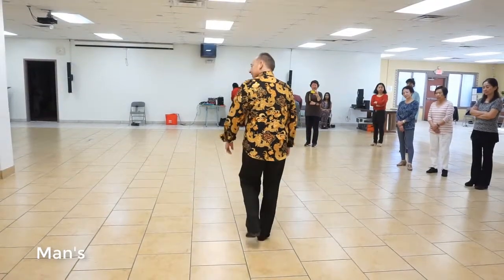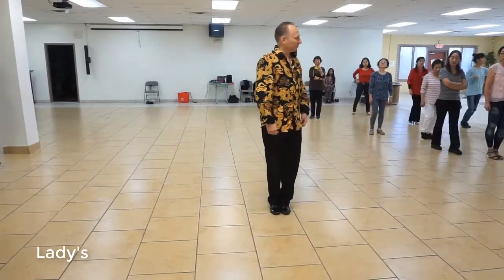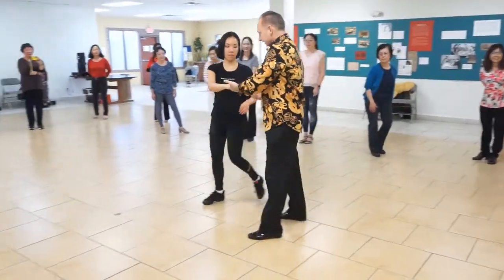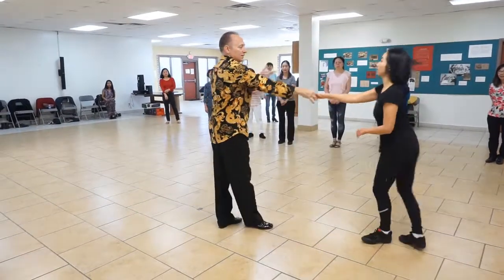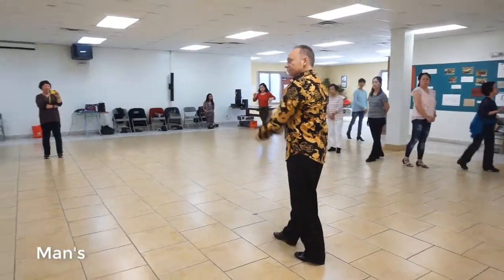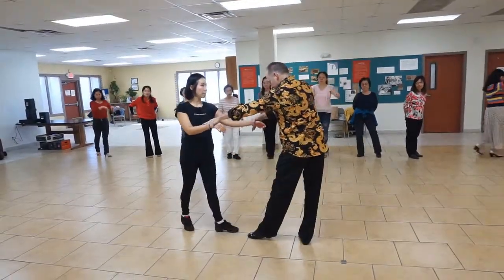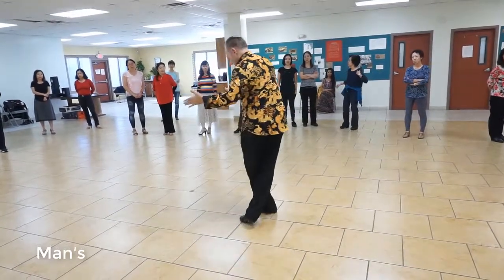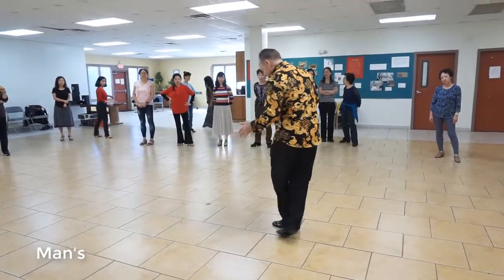Hustle Class 2019 Week 1 Basic 1